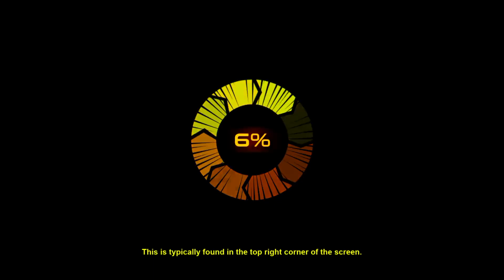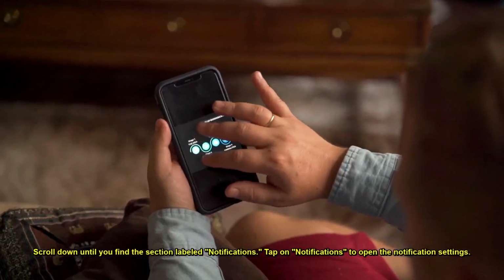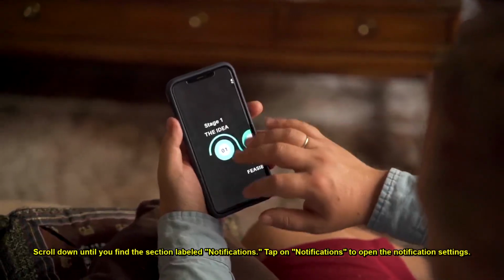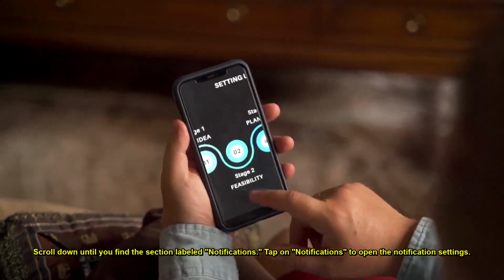How to disable Zelle contact notifications in app settings - Step By Step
In this step-by-step tutorial, learn how to easily disable Zelle contact notifications directly within the app settings. Whether you're looking to minimize distractions or enhance your privacy, we've got you covered! Follow our guide to customize your Zelle experience and enjoy seamless transactions without the constant alerts.